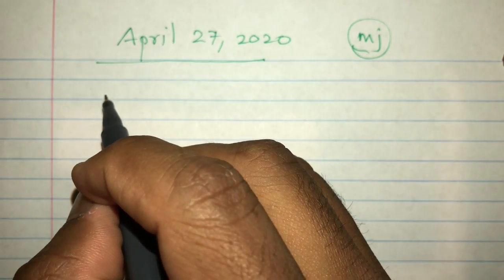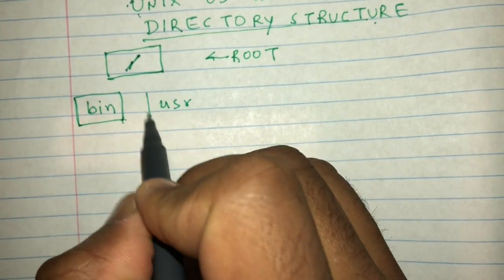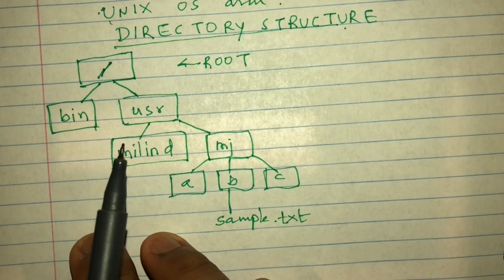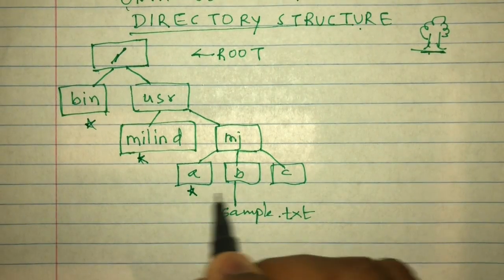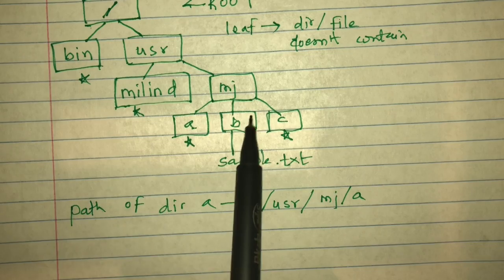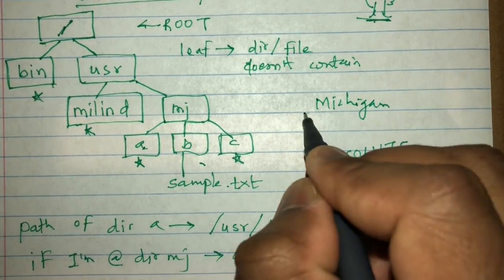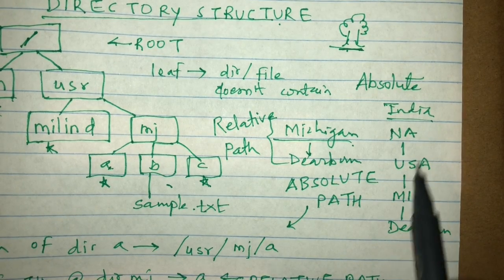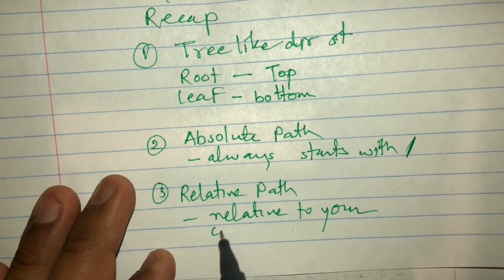Beginners Guide to Big Data Analytics - Chapter 3 - UNIX OS Directory Structure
This video talks about all the things we are going to discuss in the course - Beginners Guide to Big Data Analytics.

We are discussing UNIX OS DIRECTORY STRUCTURE in this video.